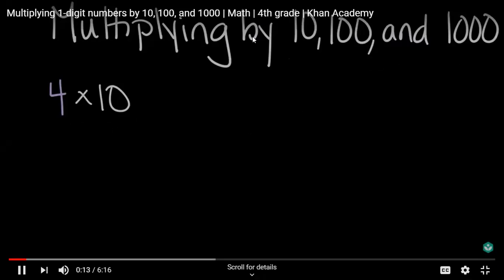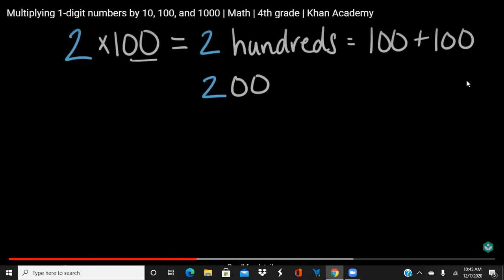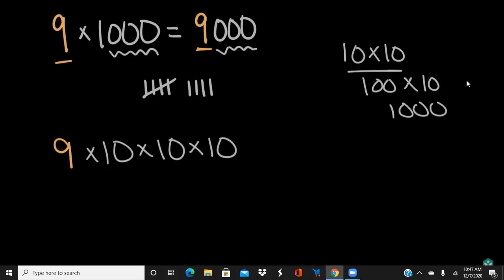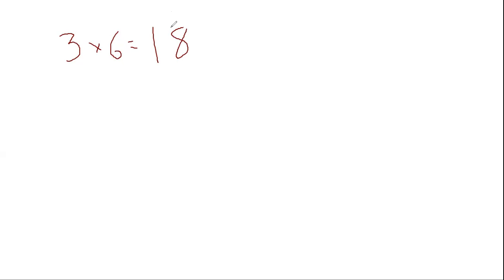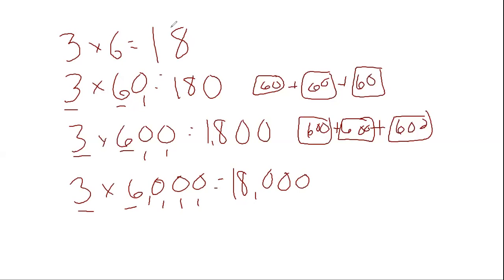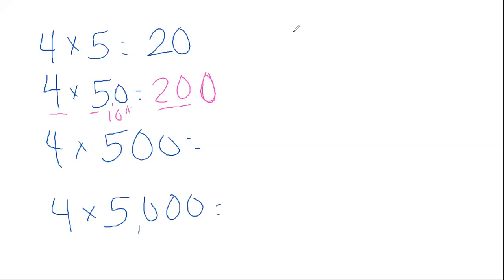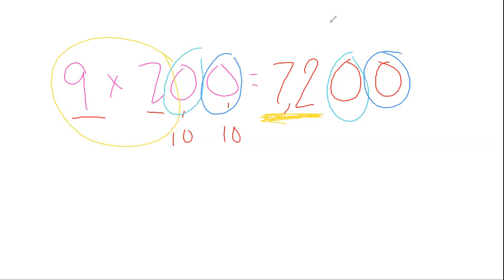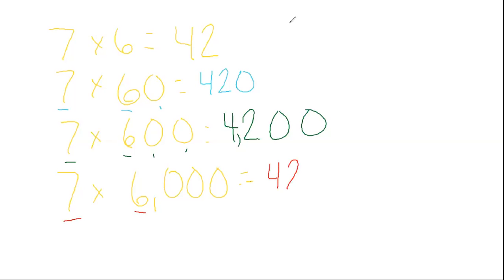4th, Chapter 2, Lesson 5 patterns